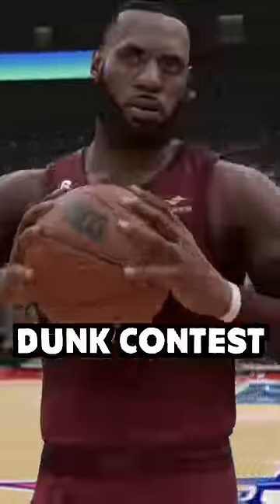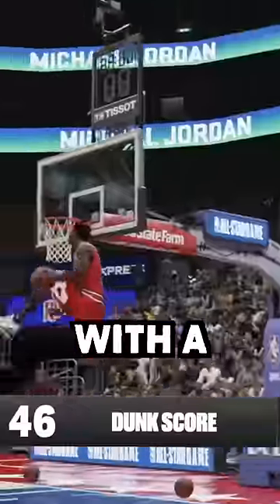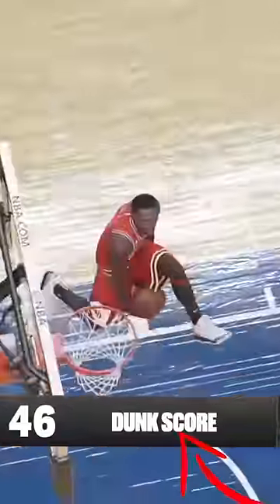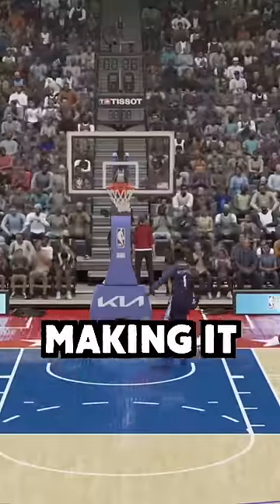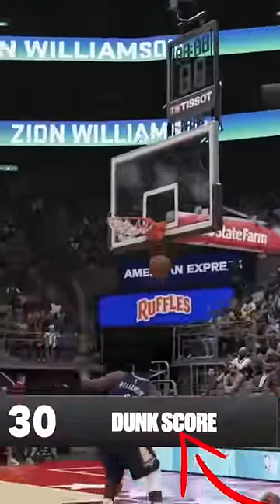The Ultimate Dunk Contest